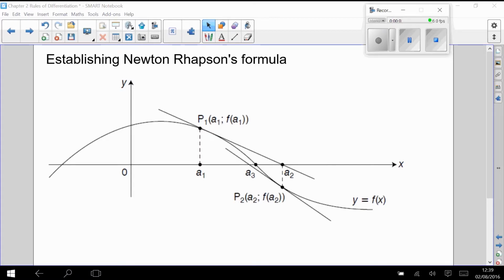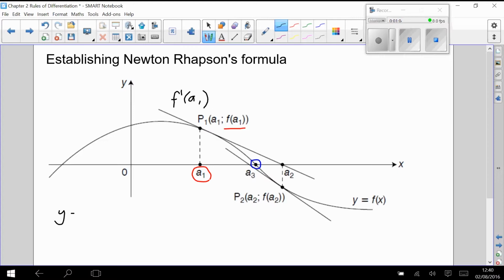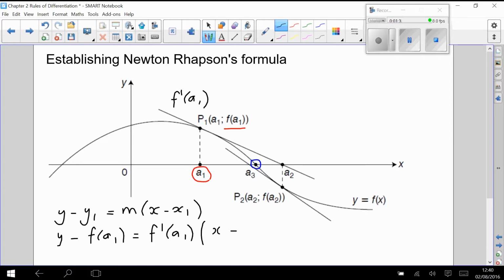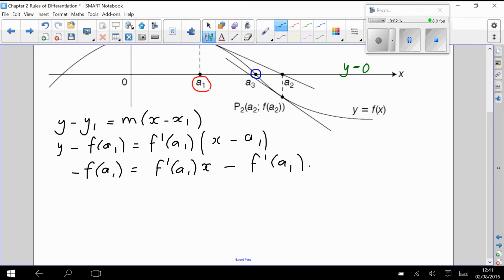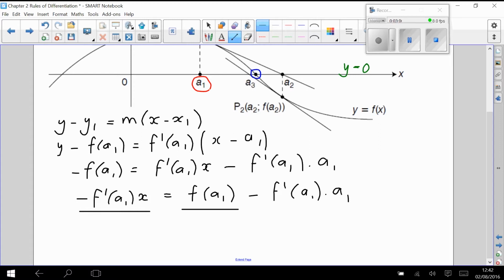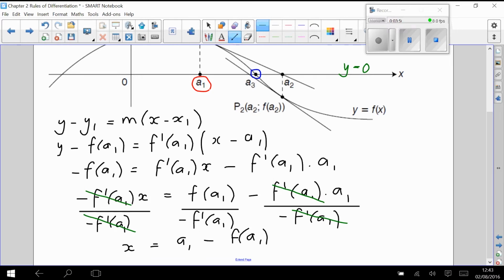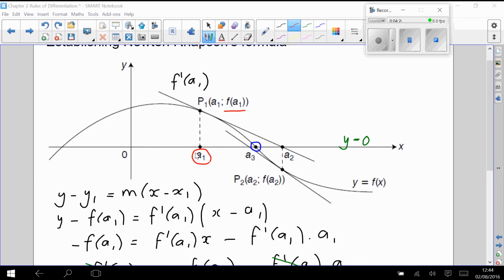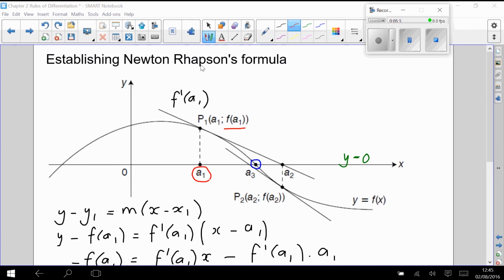Gr 12 Video 22 Newton Rhapson